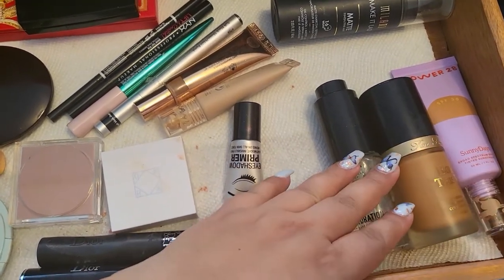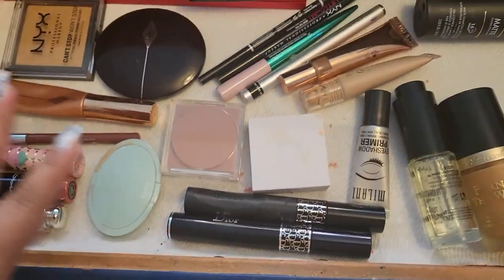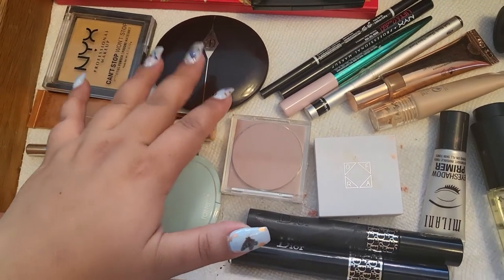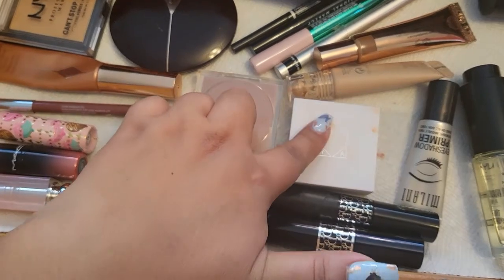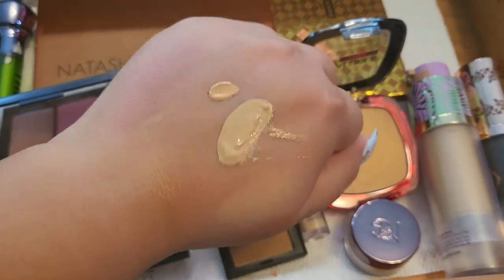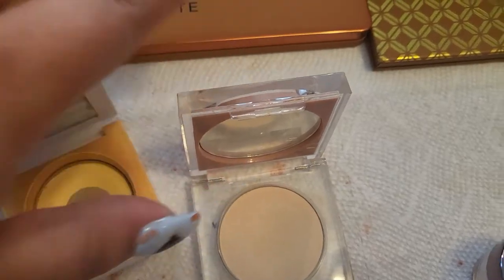Shop my stash Nov 2021|Everyday Makeup Drawer| CosminaBeauty2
Hello Pretty Person!

Today we are doing another shop my stash video, and this one I needed it so bad, because I had such a huge urge of going on a shopping spree and this week shop my stash deterred me from it. I hope it helped you too!